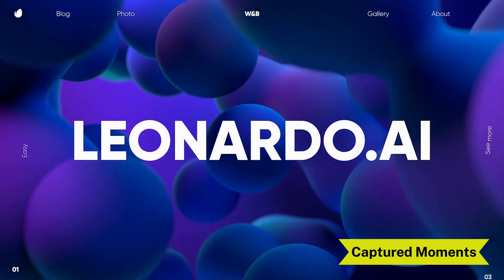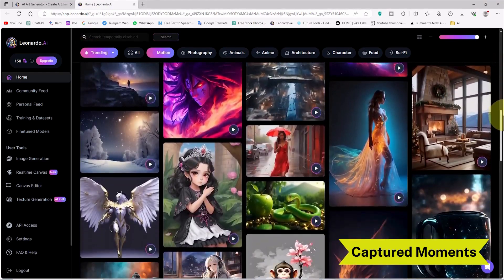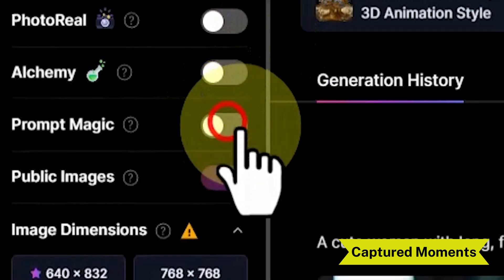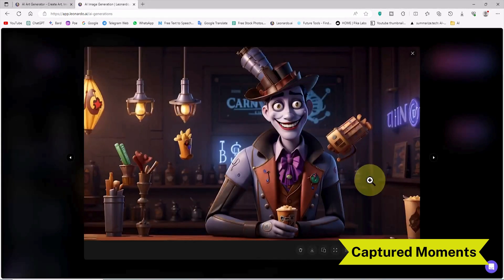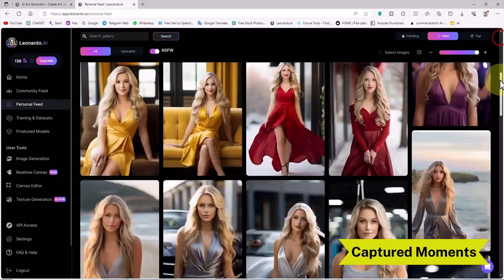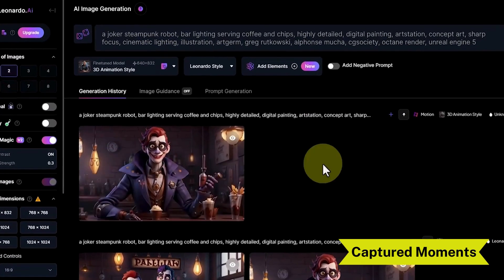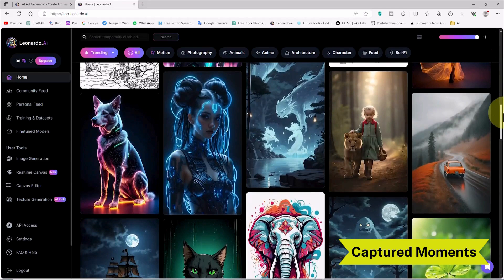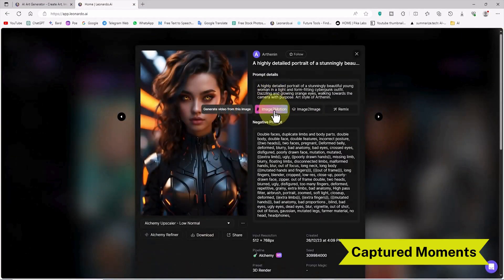How to Use Leonardo AI's Image2Motion Feature to Create Animated Videos | Leonardo AI Tutorial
In this tutorial, I will teach you how to use Leonardo AI's new Image2Motion feature to bring your images to life and create animated videos.

With Leonardo AI's new feature, you can easily create cinematic animated videos. You may have heard of Leonardo AI, the powerful AI image generator. With text prompts and Leonardo AI's text-to-image or image-to-image system, you can generate professional-quality images.

Leonardo AI's capabilities are so advanced that it is considered a serious competitor or even an alternative to Midjourney. Leonardo AI has recently gone beyond image generation and now offers a new Image to Motion and video generation feature.

Now, you can use the Image to Motion feature to animate all of the images you create in Leonardo and bring them to life. Leonardo states in the introduction of this feature: "Motion is our cutting-edge new feature that puts you in the director's seat. Revolutionize your process with one-click generative video."

Leonardo AI, Image2Motion, animated videos, AI image generator, text-to-image, image-to-image, professional-quality images, Midjourney competitor, Leonardo AI feature.